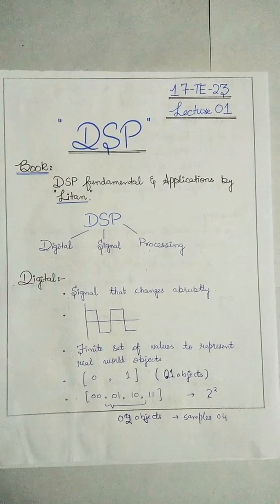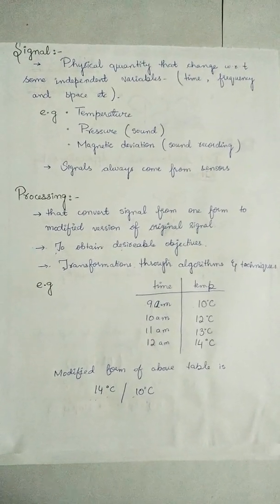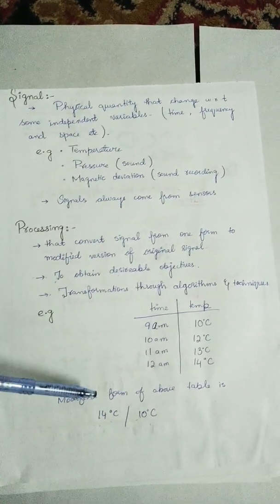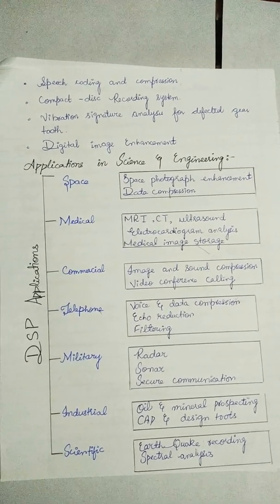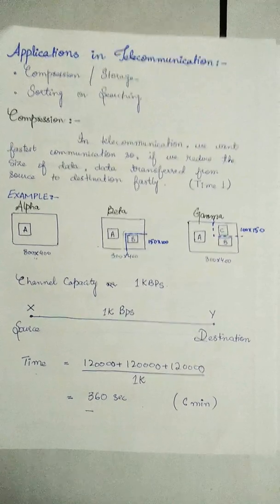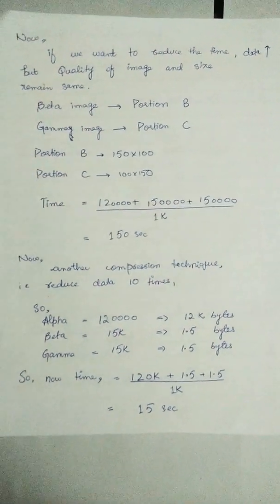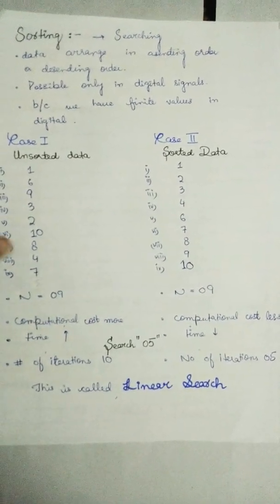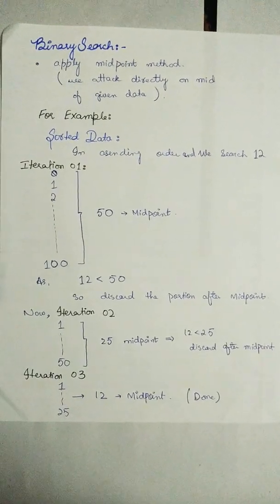LEC - 01 INTRODUCTION TO DSP